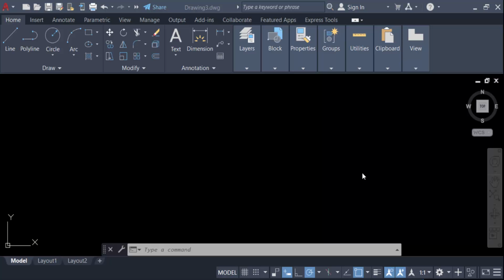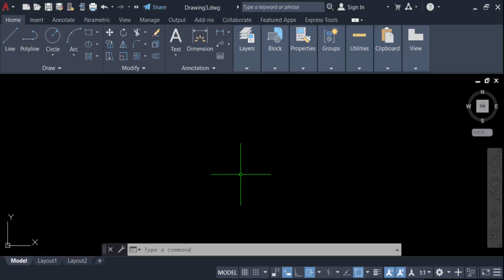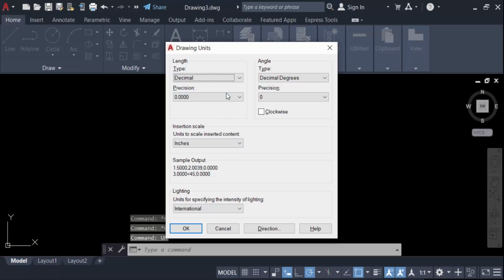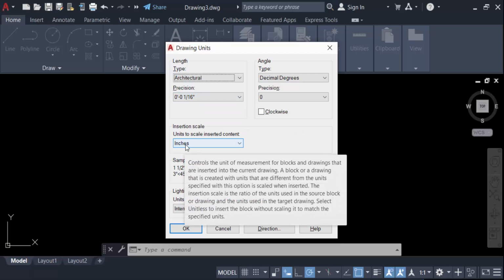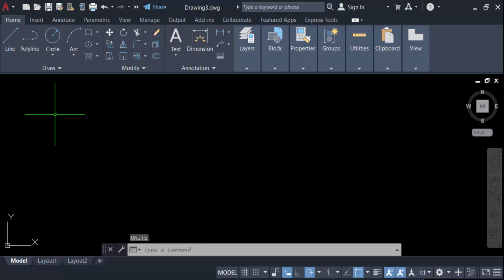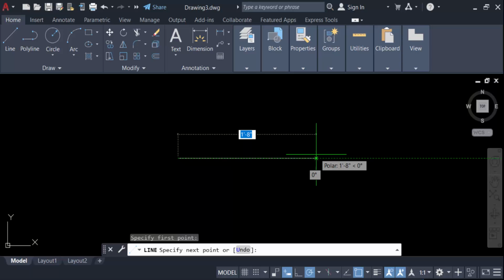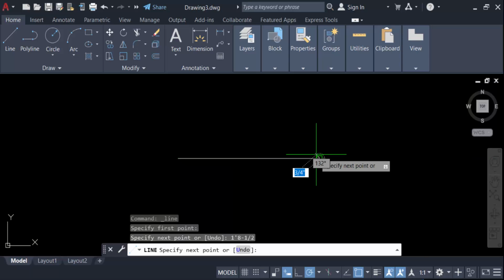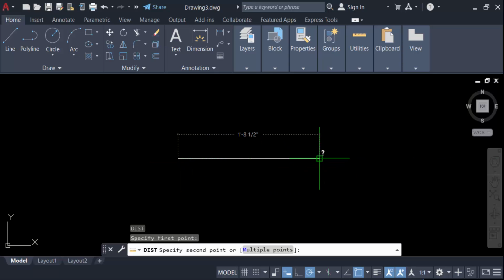How to enter fractional inches in AutoCAD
Hello everyone, Today I will present you, How to enter fractional inches in AutoCAD.